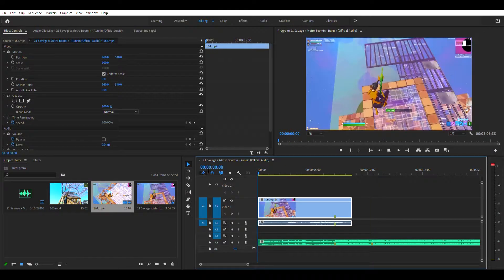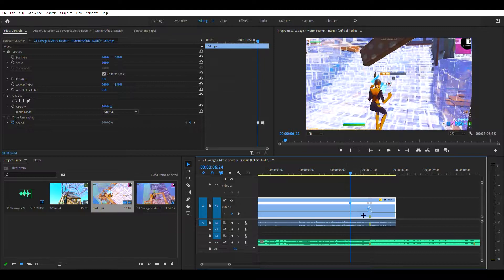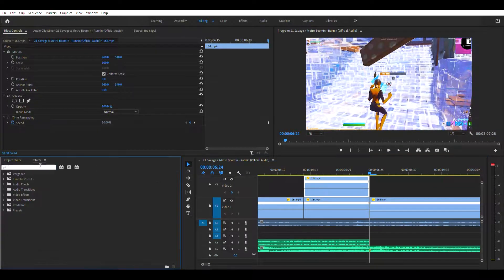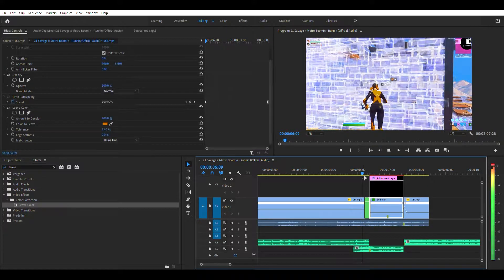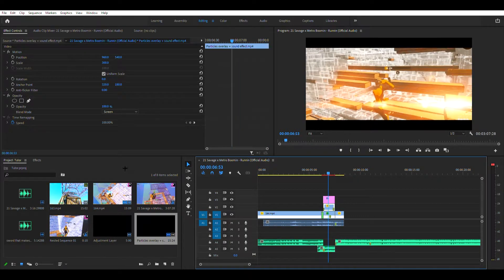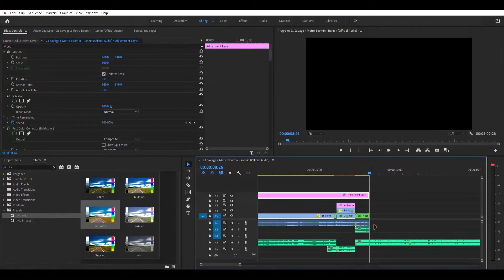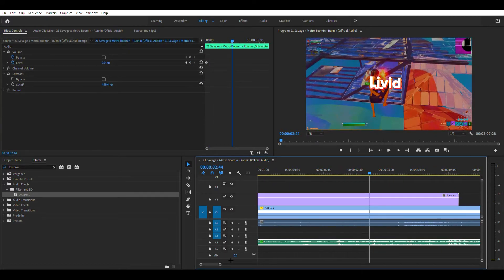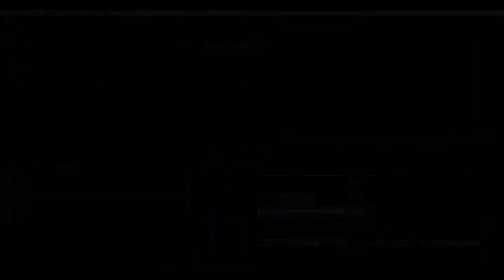How overedit like *MAXI* in *PREMIERE PRO* with *NO PLUGINS*